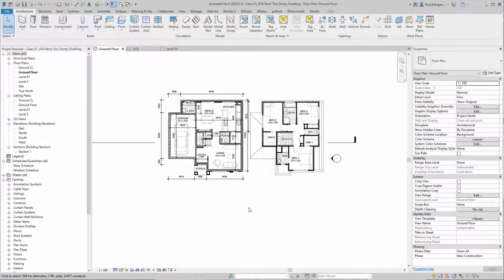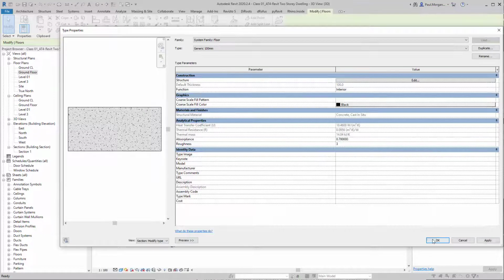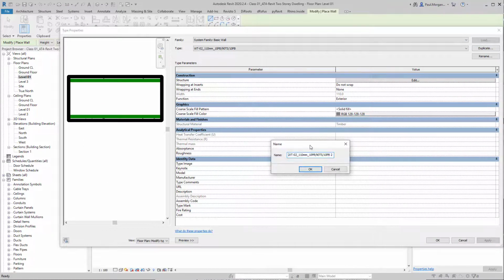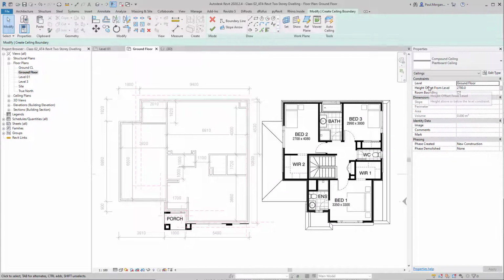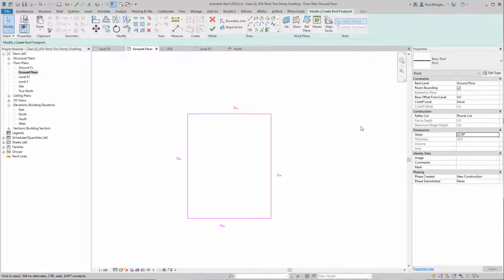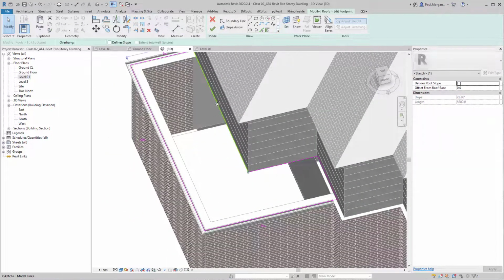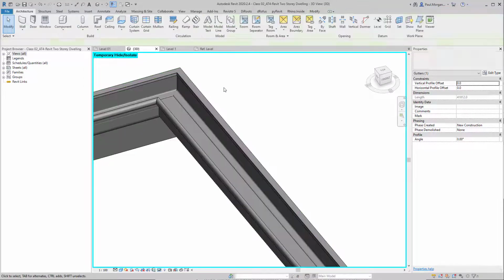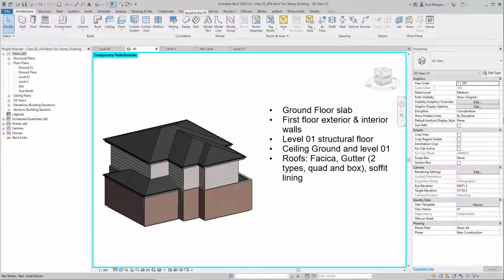Revit Class 02 - VU22466 DigiApps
0:00 - Ground Floor
13:08 - View Range
16:25 - First Floor Walls
18:12 - Materials
25:59 - Aligning & Rationalizing Walls
34:11 - First Floor
36:41 - Ceilings
47:43 - Roofs
1:07:25 - Facias
1:13:00 - Gutters
1:18:40 - Soffits
1:21:33 - Box Gutter
1:26:37 - To be completed by next class